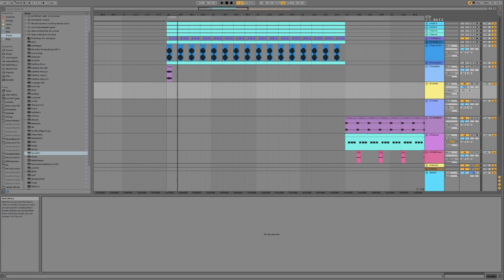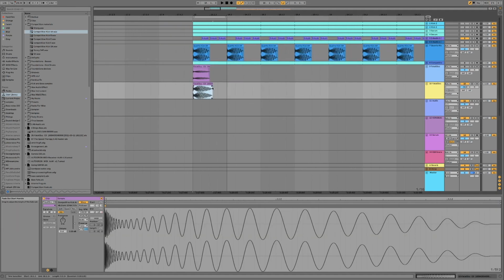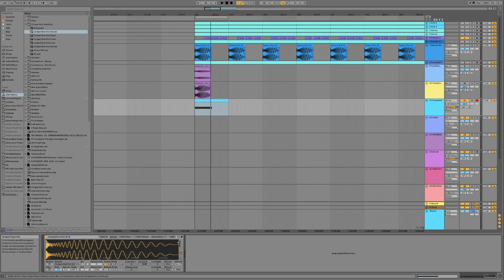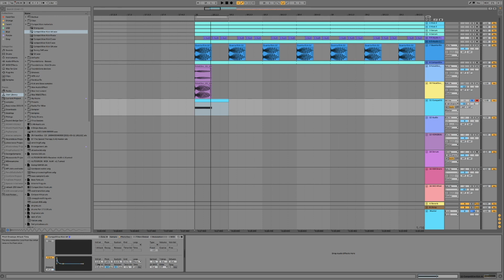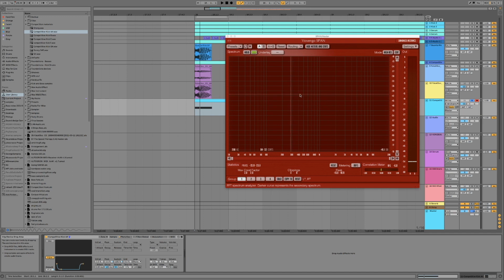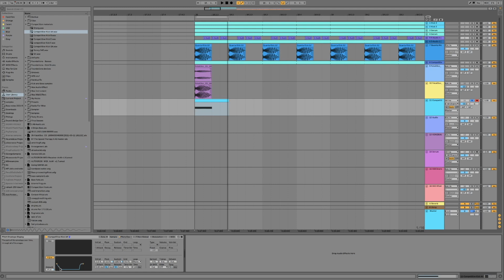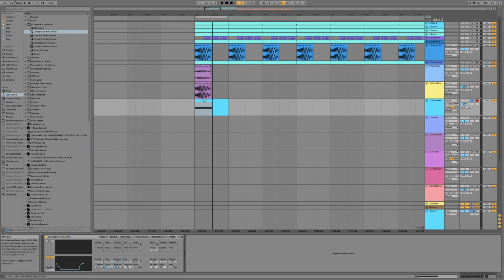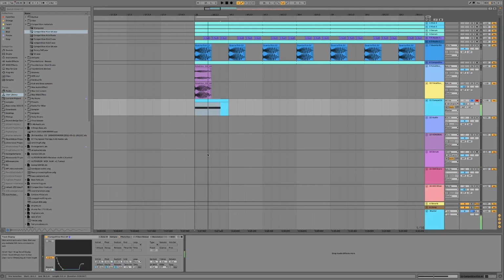[Ableton tutorial] How to make chunky Psytrance kicks with Sampler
Very quick and simple killarghhhh kick tweaking technique that I love! ENJOY!

The kick used in the video can be downloaded for FREE